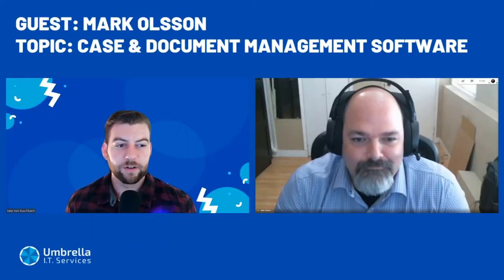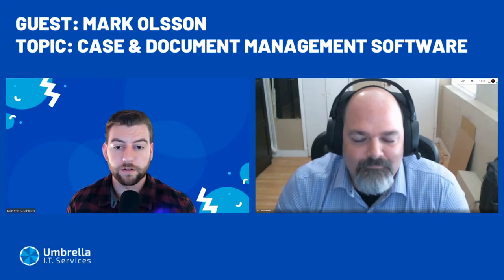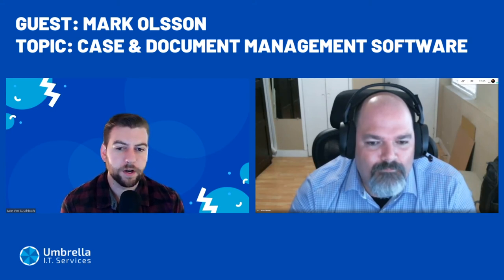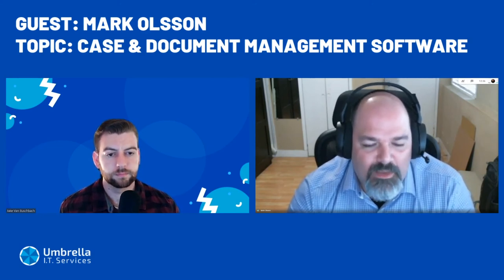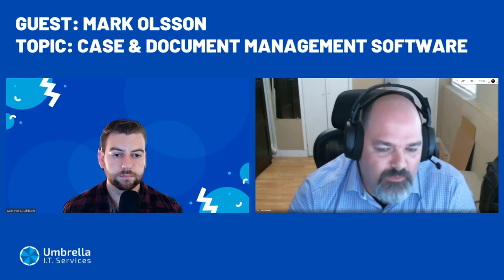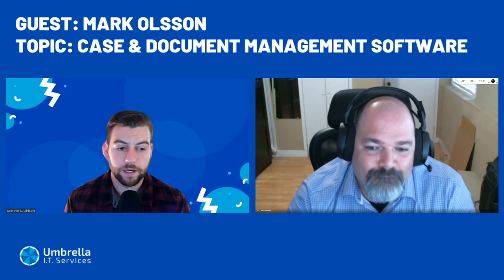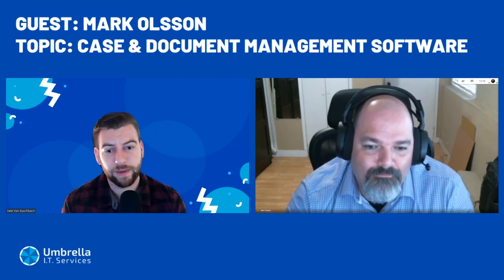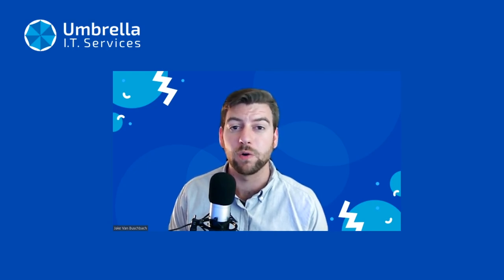Case & Document Management Software with Mark Olsson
Mark is passionate about guiding people and businesses through the process of digital evolution.

He is adept at strategic planning and implementation with more than 15 years of professional experience helping small and medium businesses achieve their goals. As a technology leadership consultant he uses a wealth of technical background paired with IT leadership skills to help companies in a variety of areas and industries.

His projects cover all stages of business growth and needs, including strategic planning, business transformations and major system implementations.

What topics would you like to see covered in an upcoming interview?